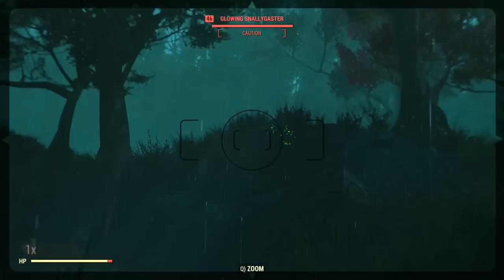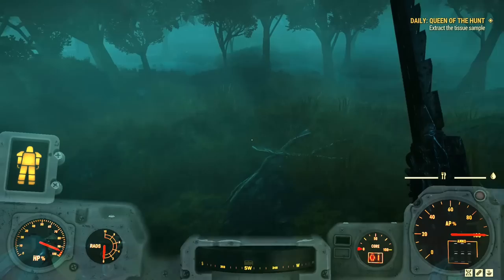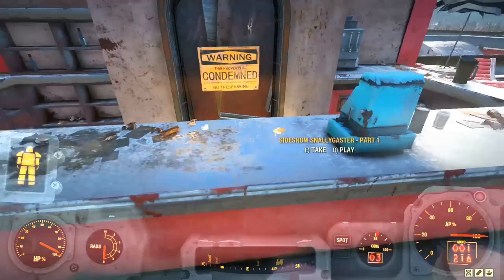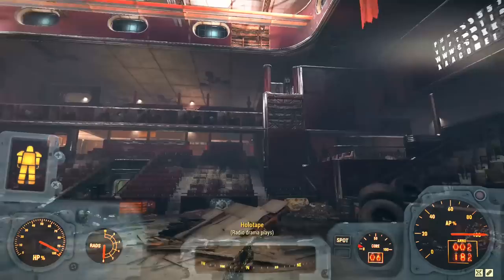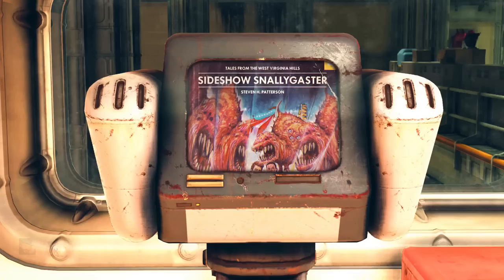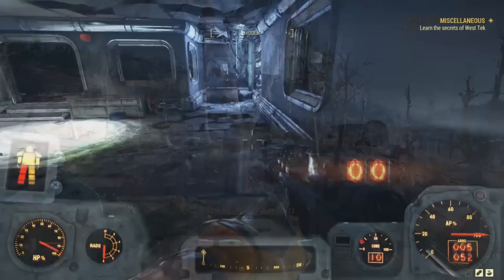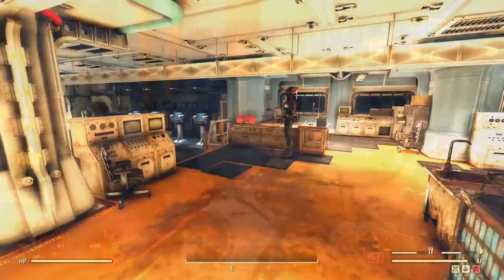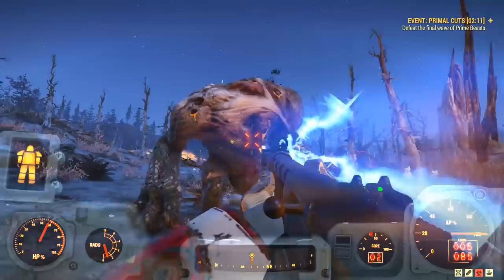The Origins of The Snallygaster: Demon or Mutant? Or Both? - Fallout 76 Lore